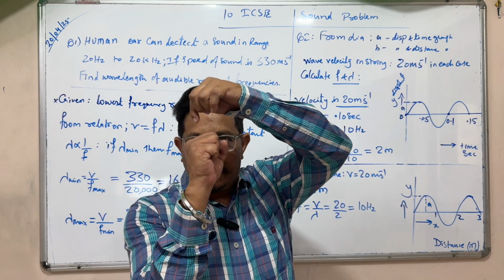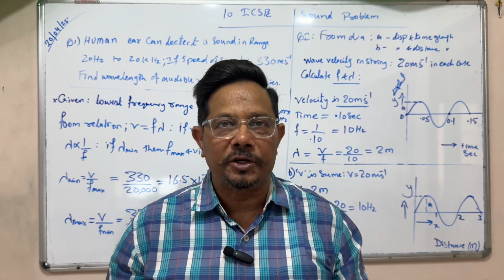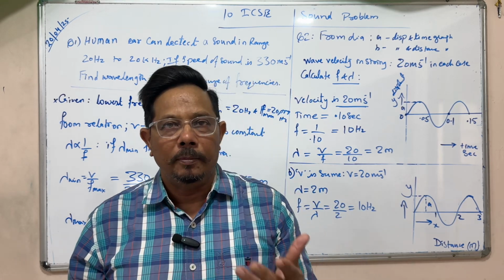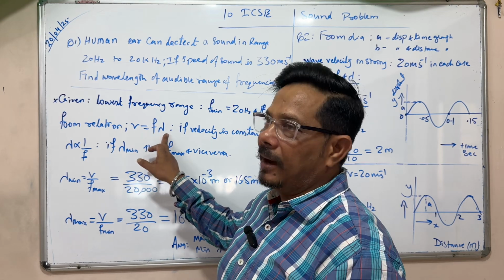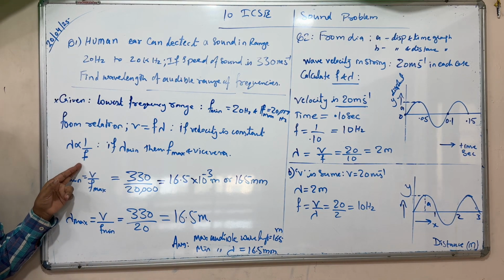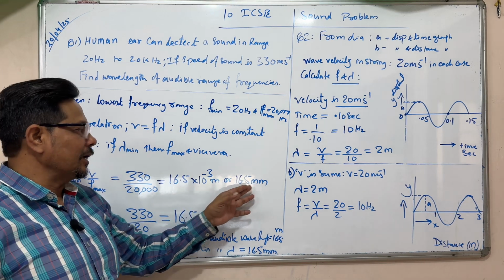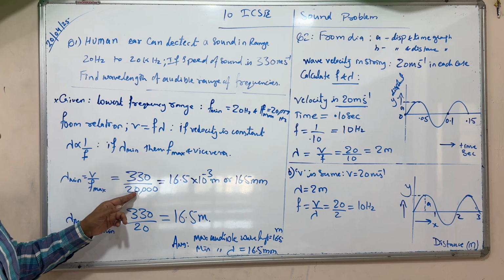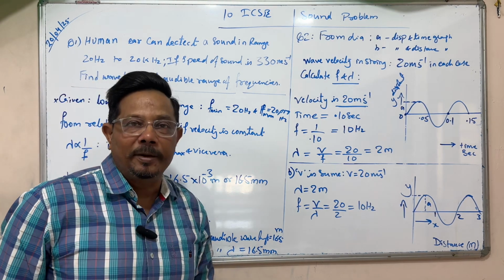10th icse physics problems